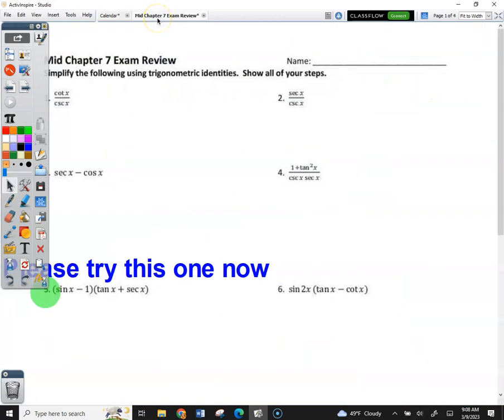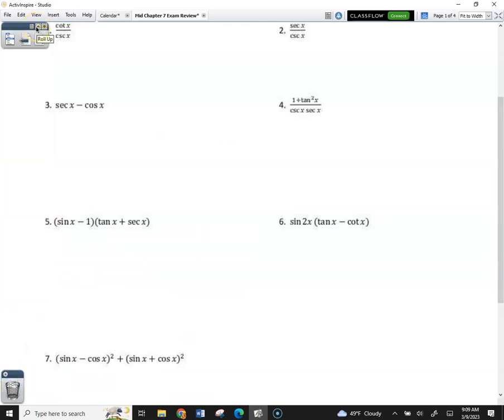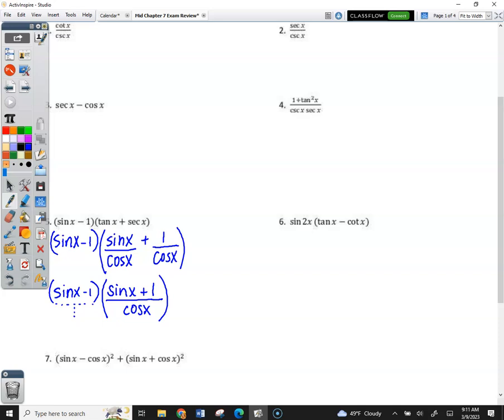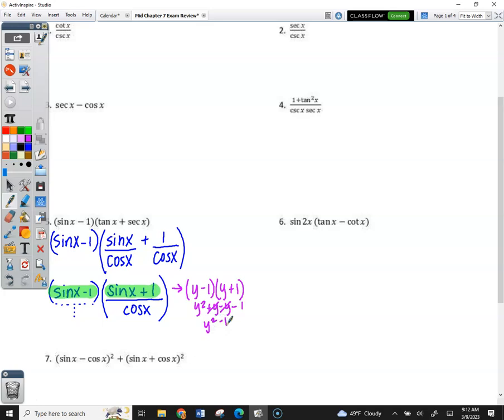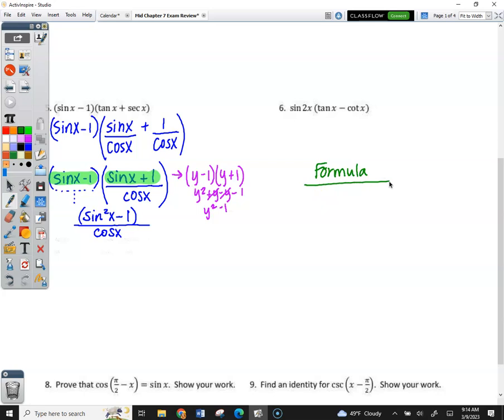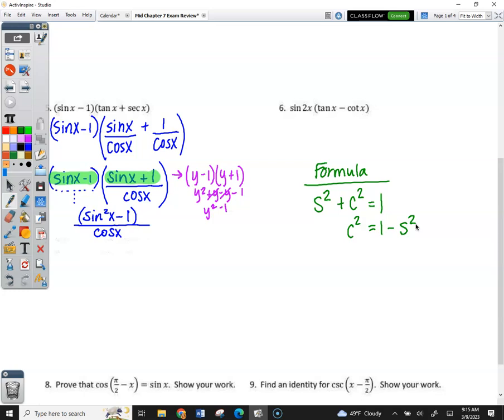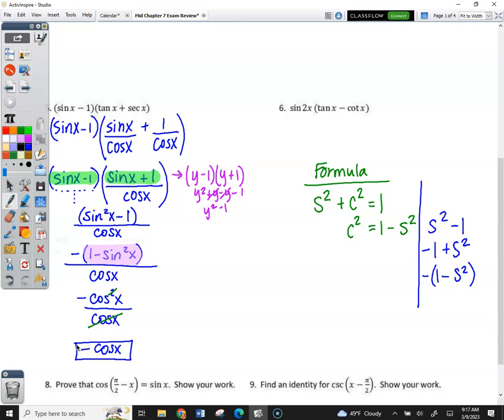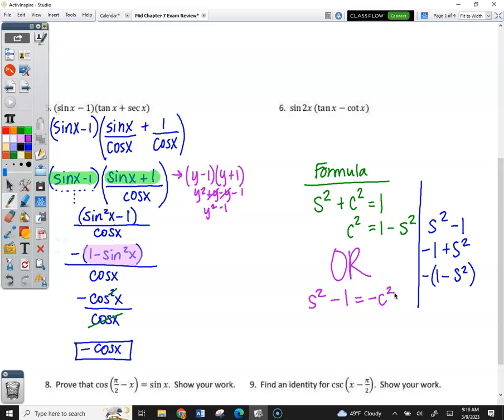MATH 1113 Thursday, March 9th